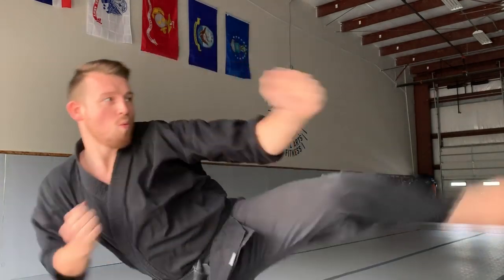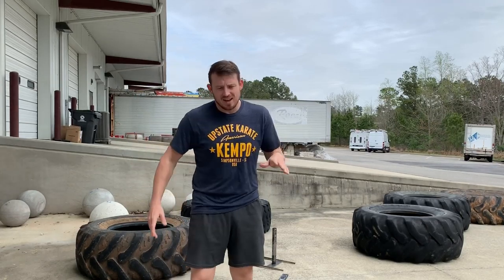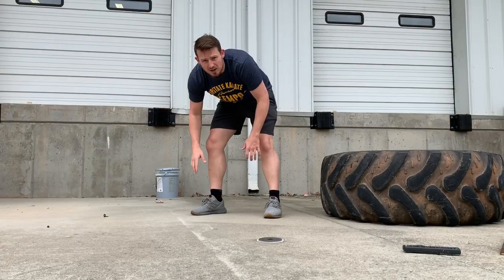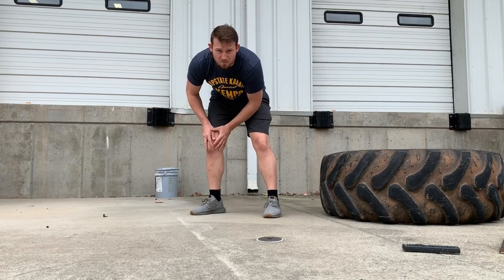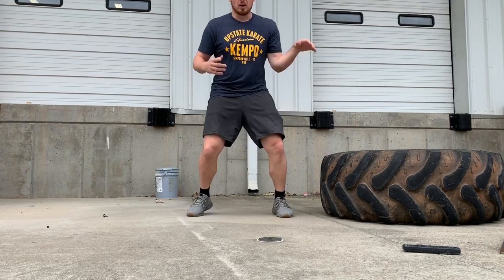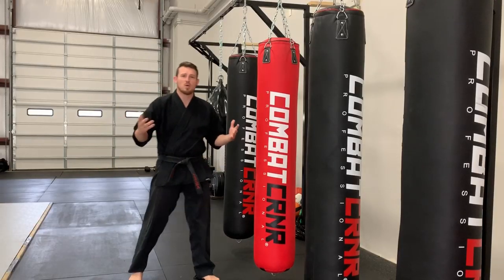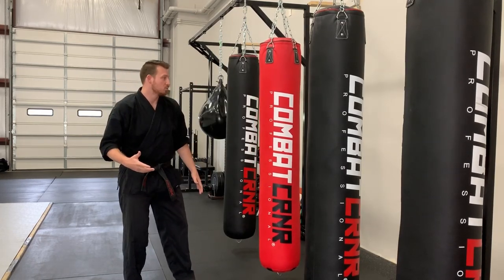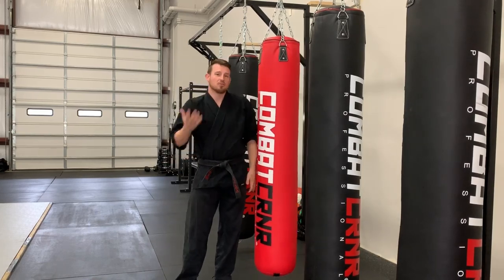When is it SMART to Throw KICKS IN A STREET FIGHT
When should you be throwing karate or Muay Thai or taekwondo kicks in a street fight? Here I give my rules of engagement for throwing side kicks, roundhouse kicks and front kicks in a street fight!

Songs..